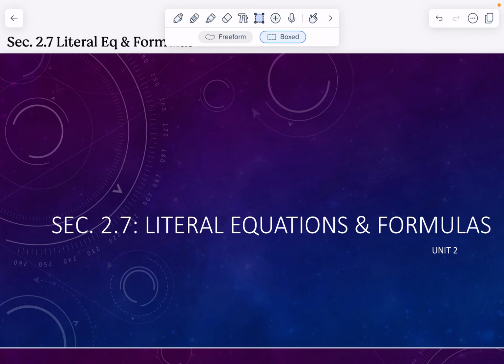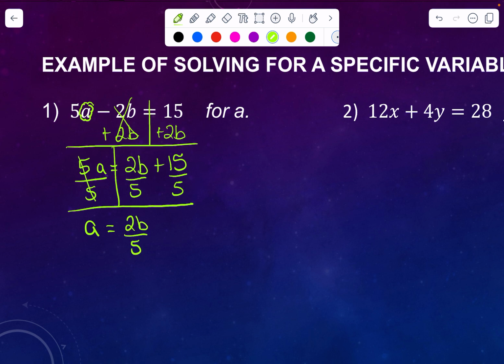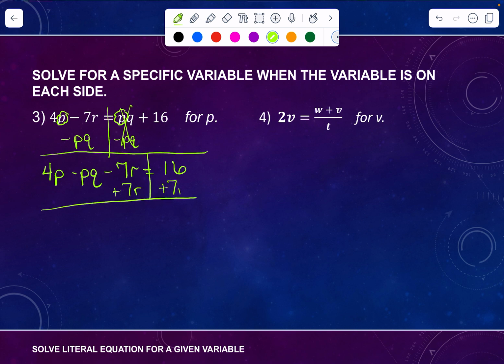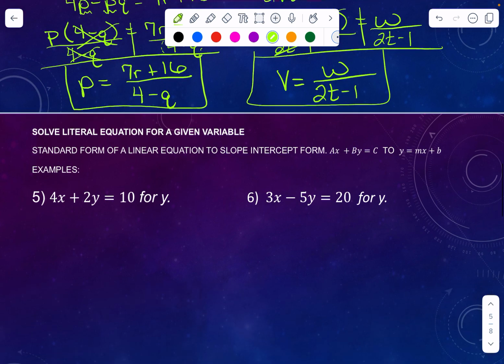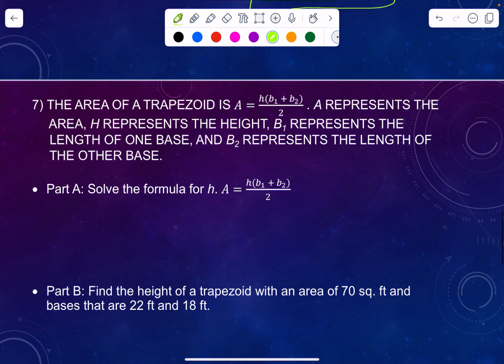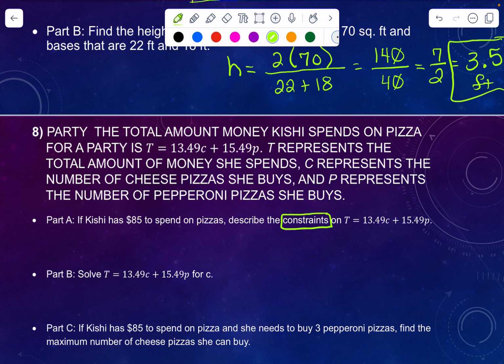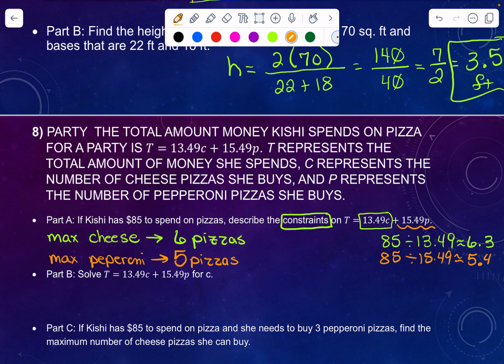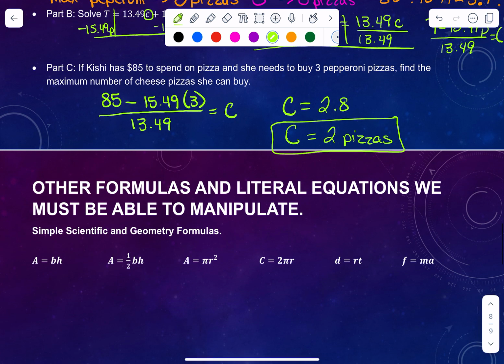A25 Sec 2 7 Literal Eq